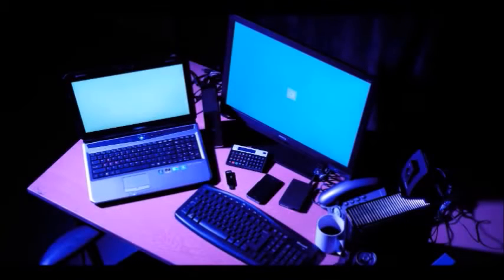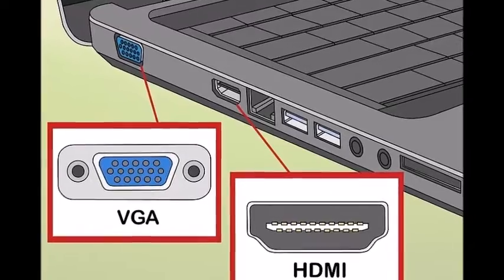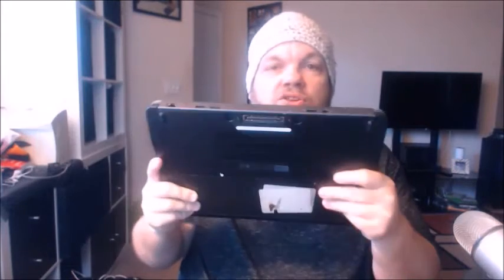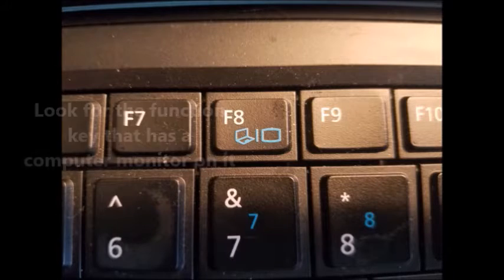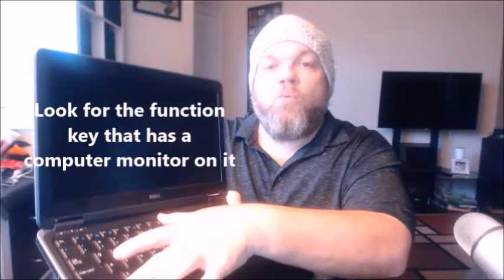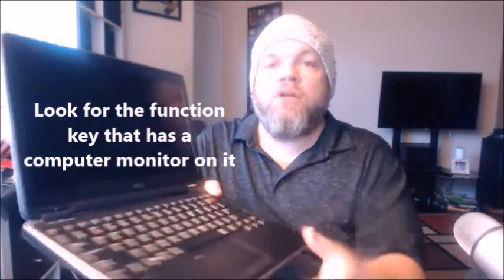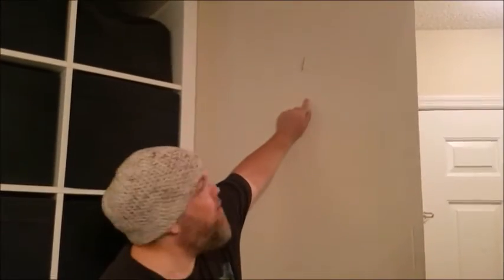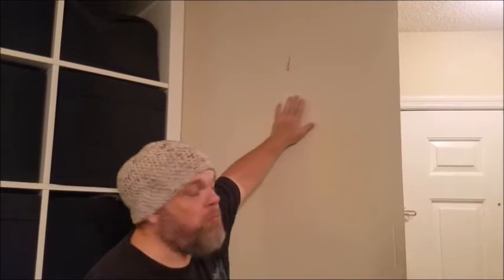How Connect Any Laptop to Desktop Monitor TV Screen (HDMI Acer Dell HP Lenovo Gateway Asus Vaio MSI)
Quick video showing you how to connect any Windows brand laptop to any desktop monitor or flat screen tv.